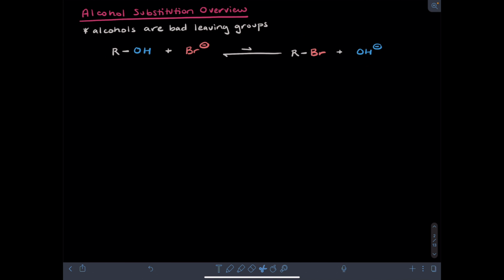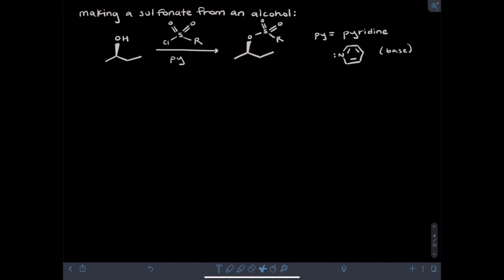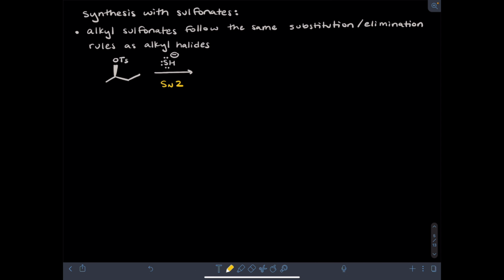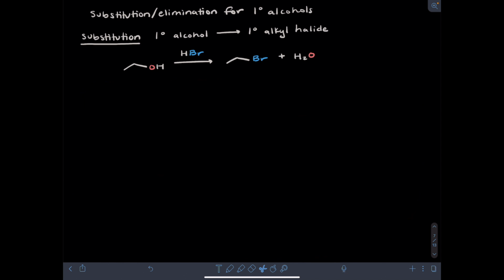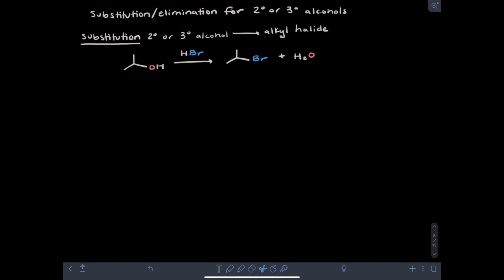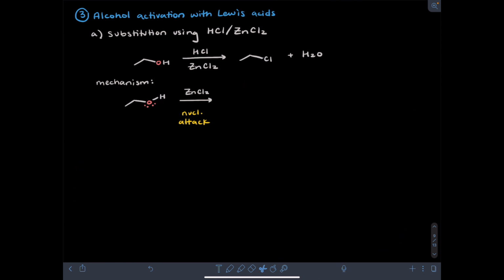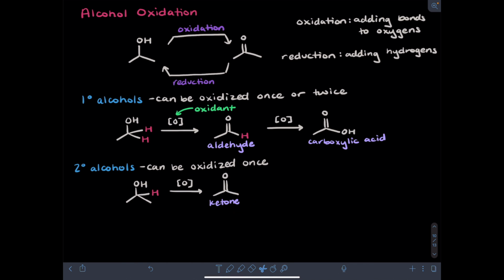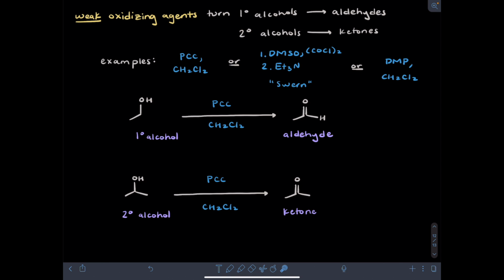Alcohols II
Substitution, Elimination, & Oxidation

0:00 Alcohol substitution overview
2:17 Activation with sulfonyl chlorides
11:18 Activation with Bronsted-Lowry acids
19:31 Activation with Lewis acids
22:31 Alcohol oxidation